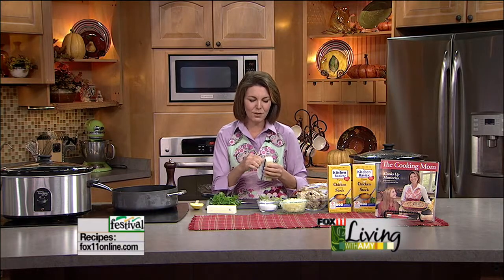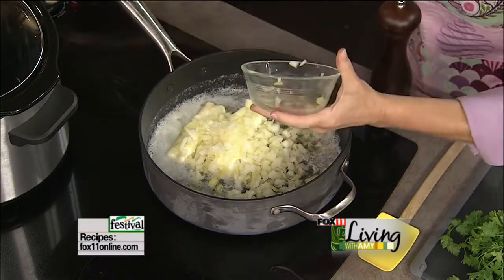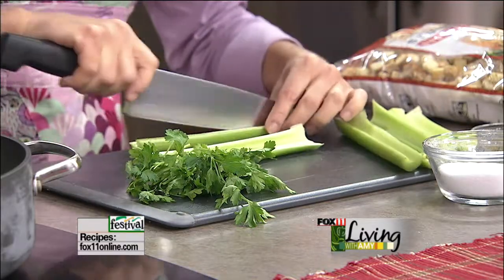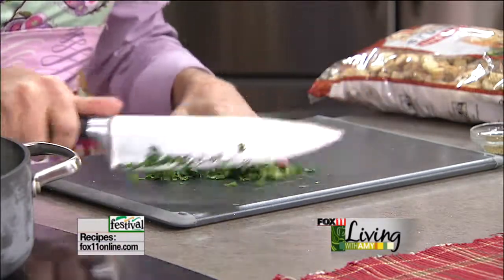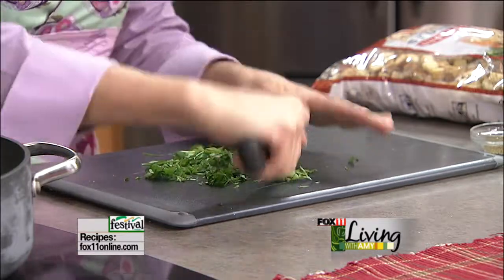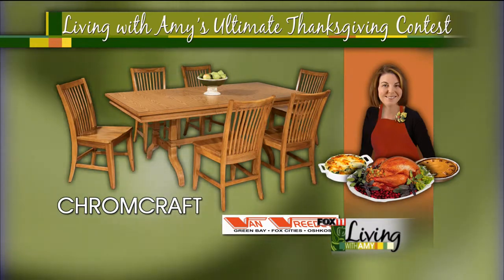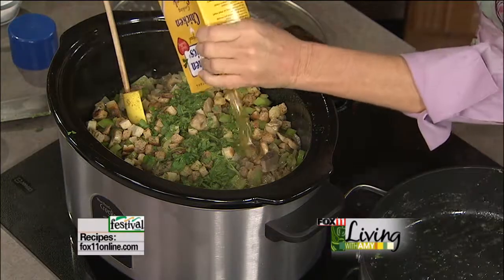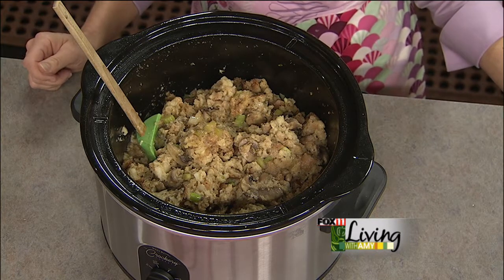Fox 11 Living With Amy